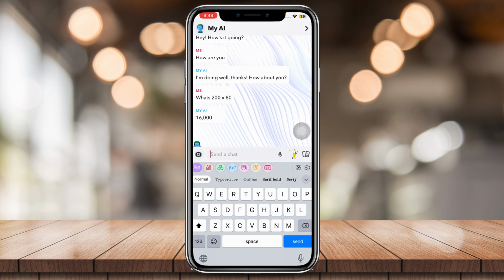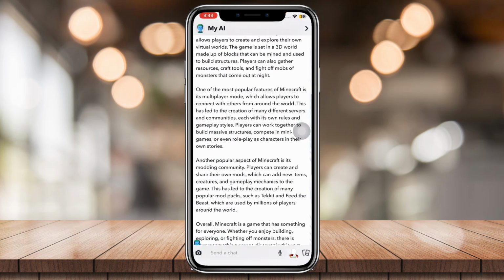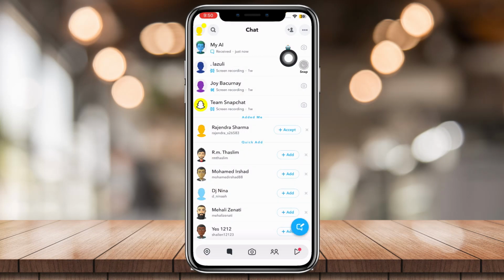How To Setup My AI On Snapchat (Easy)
How To Setup My AI On Snapchat

In this video I'll show you how to setup My AI On Snapchat. The method is very simple and clearly described in the video. Follow all of the steps and by end of this video you will be trained in getting My AI on Snapchat.